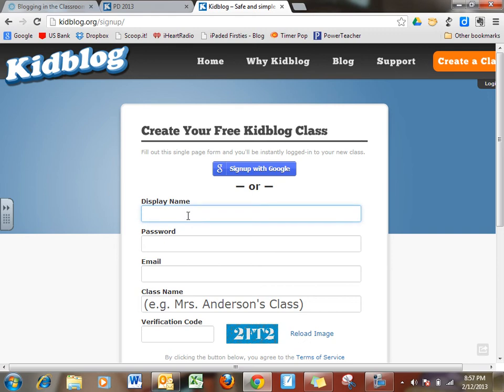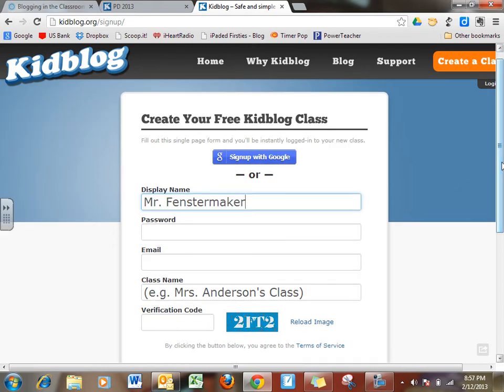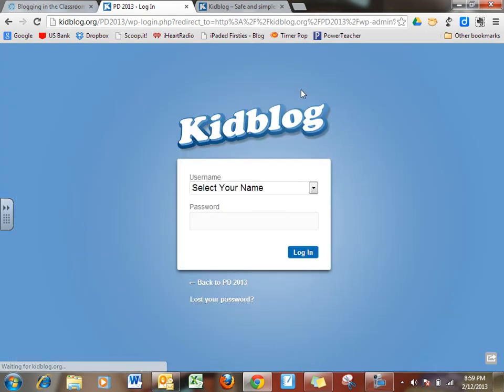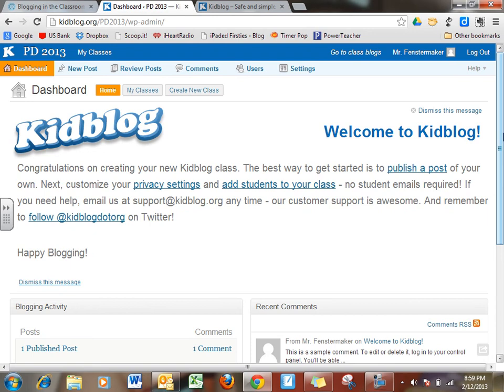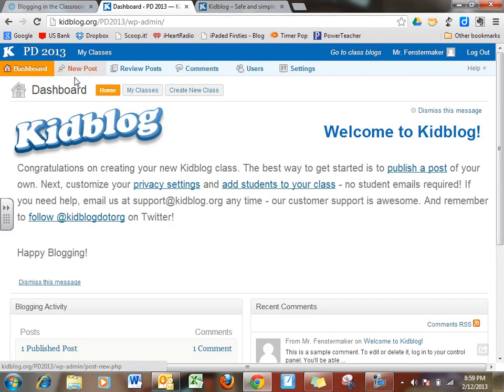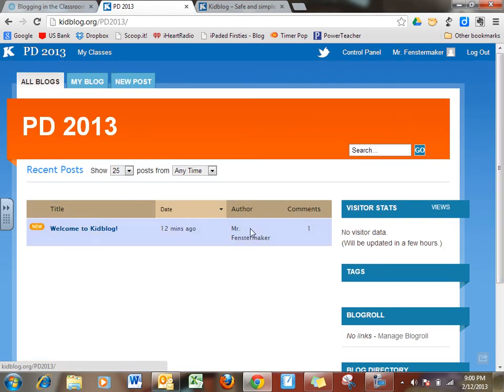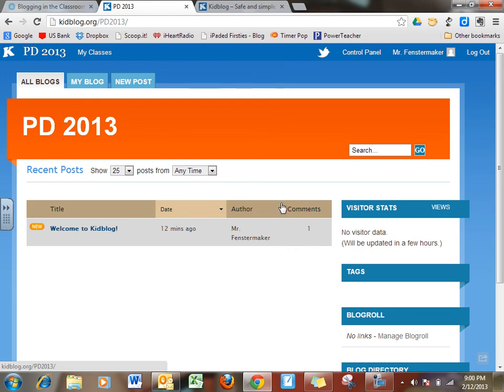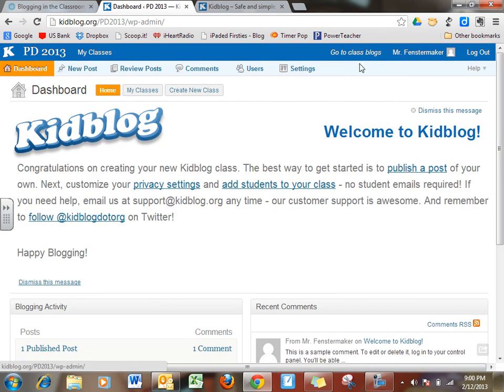Getting Started (Kidblog)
A walk through for creating a Kidblog account to use with your students.